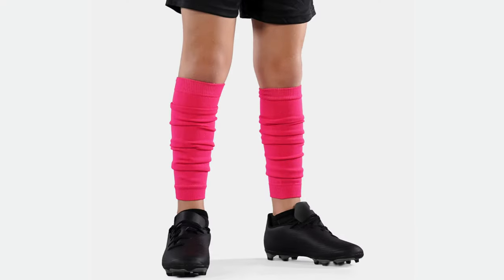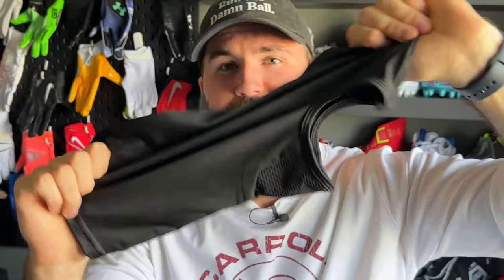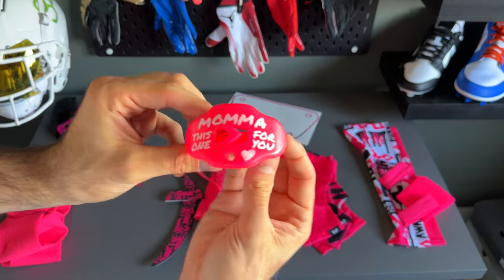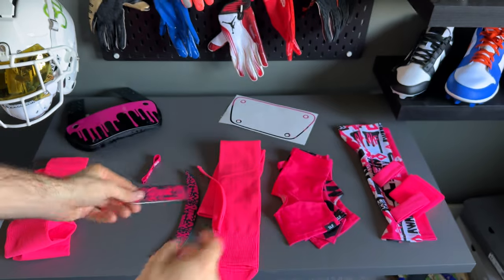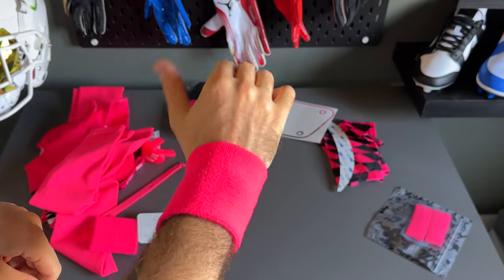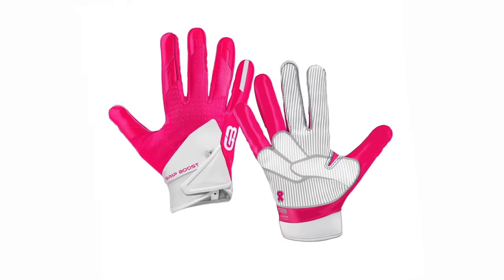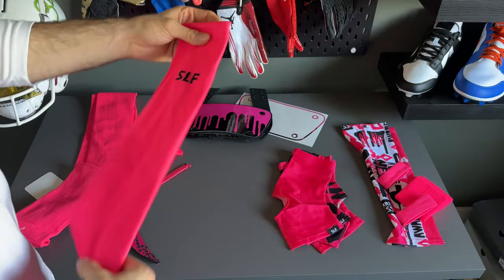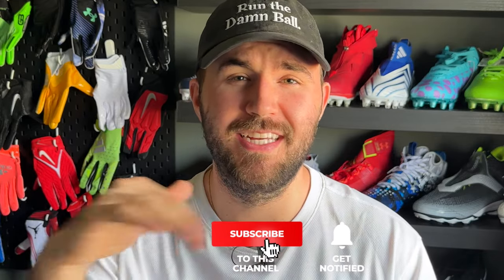How to Wear Pink! Breast Cancer Awareness Accessories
Tony breaks down everything Pink you can wear in October for Breast Cancer Awareness Month.

🎵 Track Info:

Title: Flexy
Artist: Land of Fire
Genre: Hip Hop & Rap
Mood: Calm